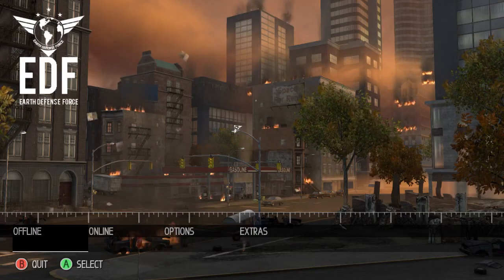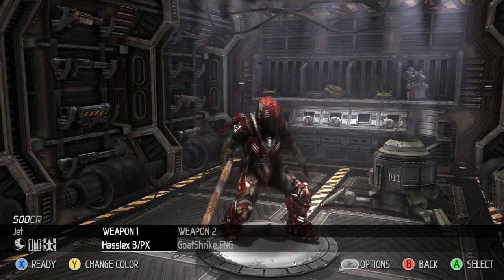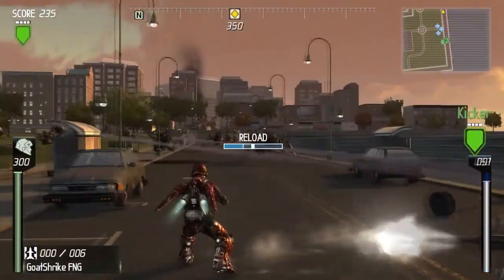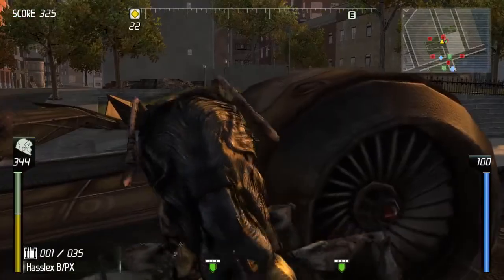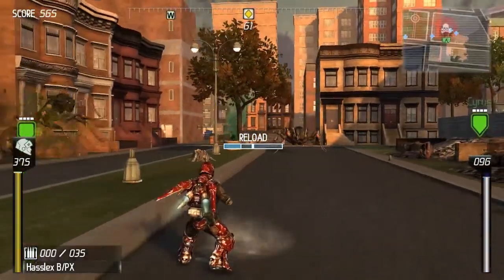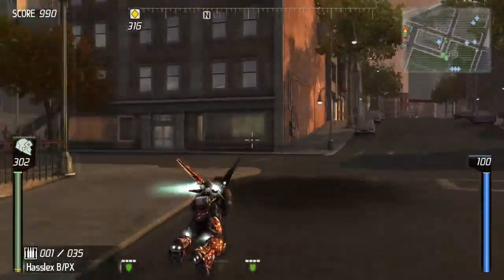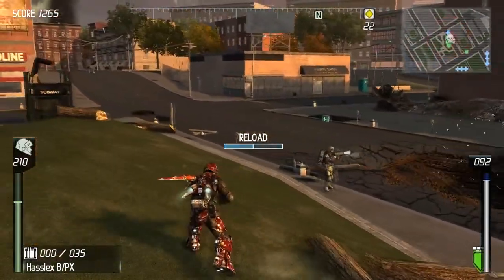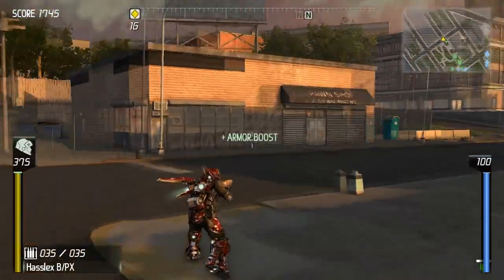Giant Bugs want my anus D: Lets play Earth Defence Force with LazyNinjaJay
LazyNinjaJay - Starting a lets play of this glorious game, Earth Defence Force.
EDF motherfuckers!